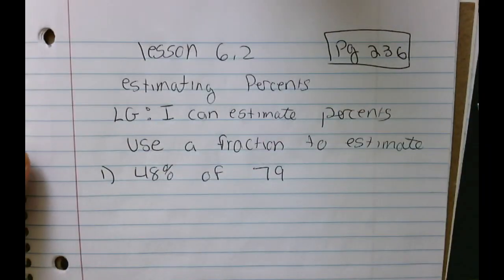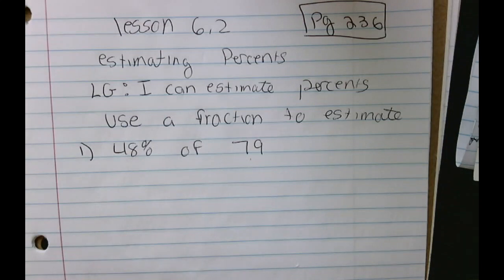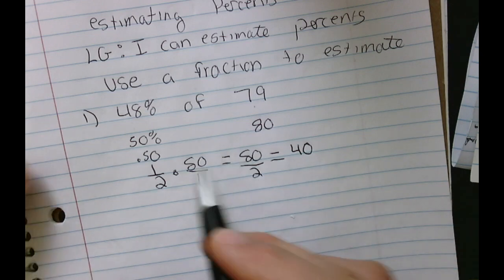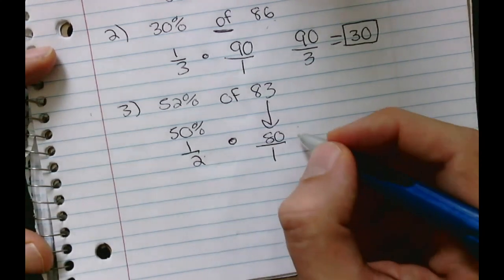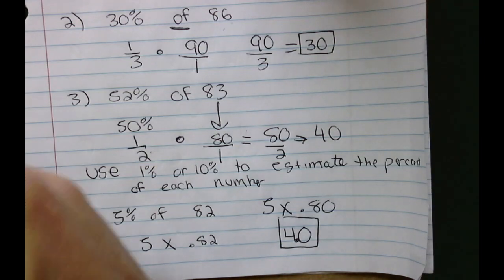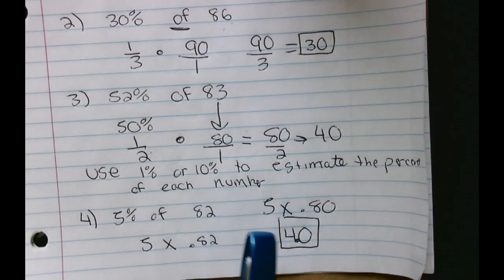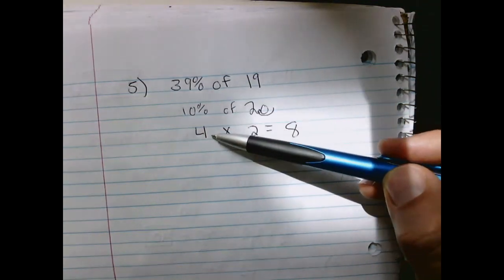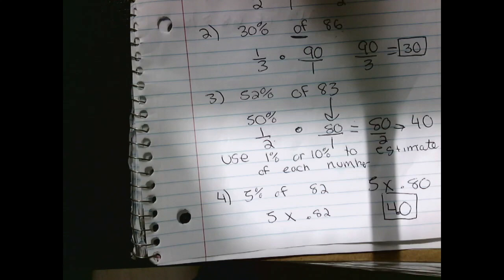Lesson 6.2 Estimating Percents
Estimating Percents